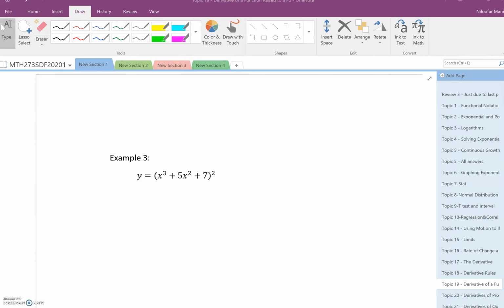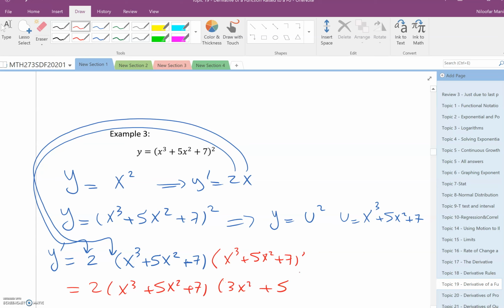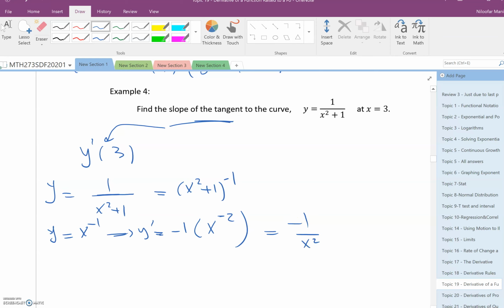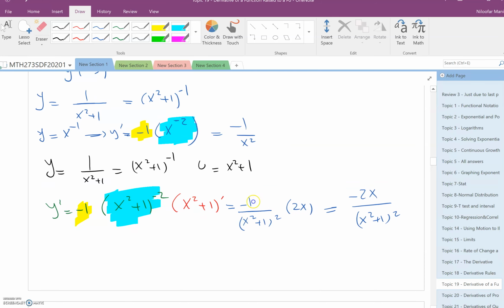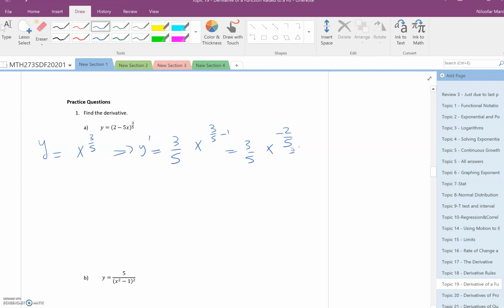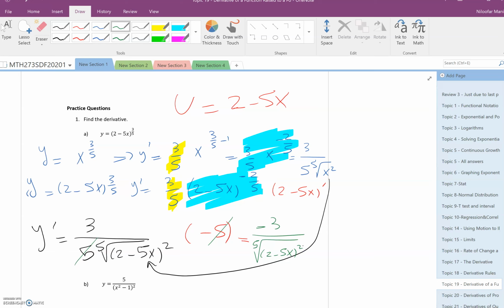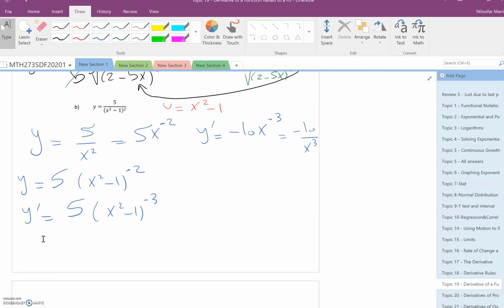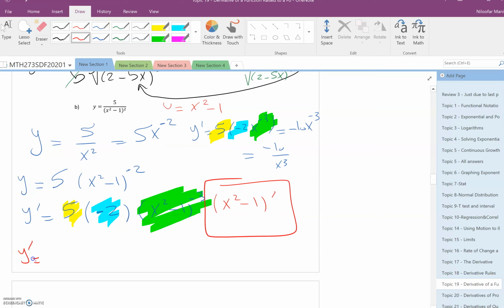MTH273 - Topic#19 - 2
Derivative of a function raised to a power